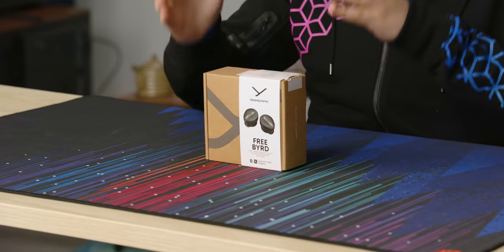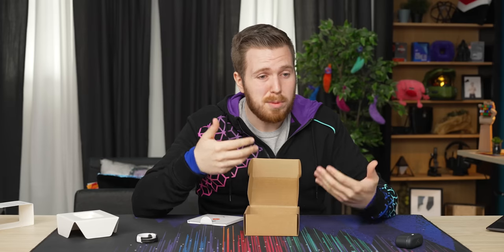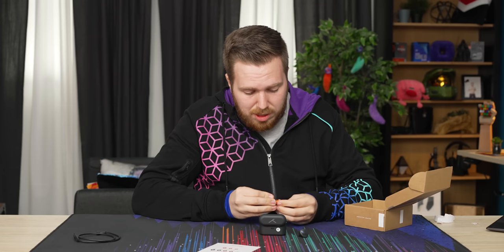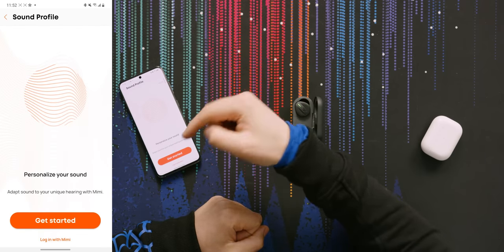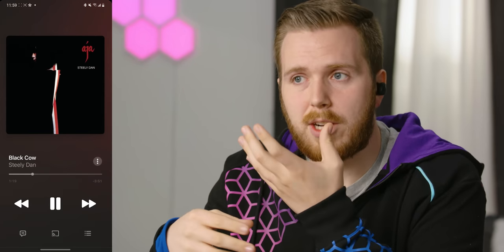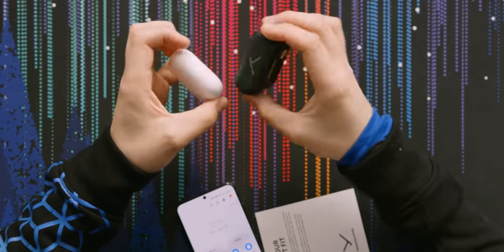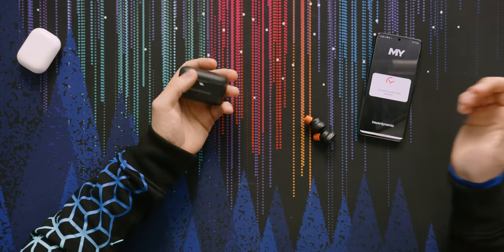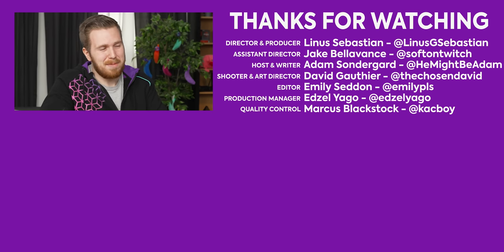Now THIS is how you make an entrance! - Beyerdynamic Free BYRD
Get $25 off all pairs of Vessi Footwear with offer code shortcircuit

Beyerdynamic released their first truly wireless earbuds - the Beyerdynamic Free BYRDs - so Adam gave them a listen to see if these can compete with the current champion of wireless audio, the Apple AirPods Pro.

CHAPTERS
0:00 Play Freebird!
0:06 Who is Beyerdynamic?
0:33 Unboxing and features
1:27 What's in the box?
2:40 Case and aesthetic impressions
3:41 Sponsor - Vessi Footwear
4:11 Touch controls and setup
4:52 App impressions and customizations
5:39 ANC/Transparency impressions
6:30 Audio quality impressions
7:23 Audio personalization and custom EQ
8:19 Comparing to AirPods Pro
9:15 Battery life
9:37 Mic test and comparison to AirPods Pro
10:29 General thoughts
11:10 ANC comparison to AirPods
11:44 Outro